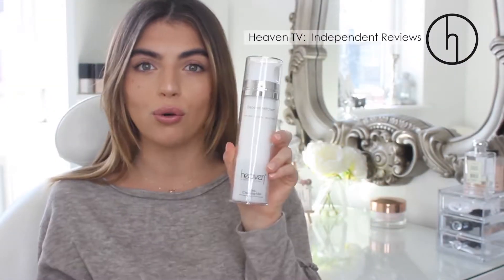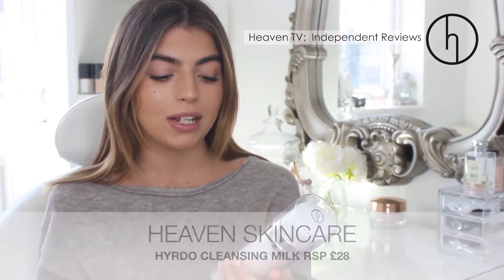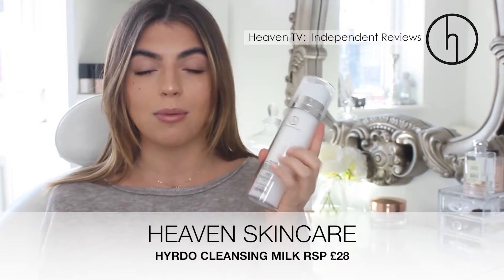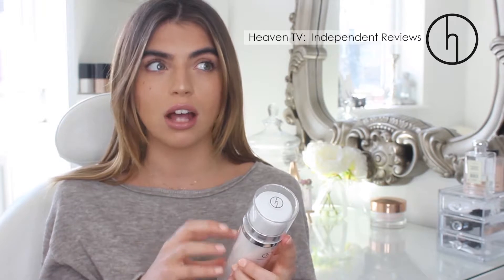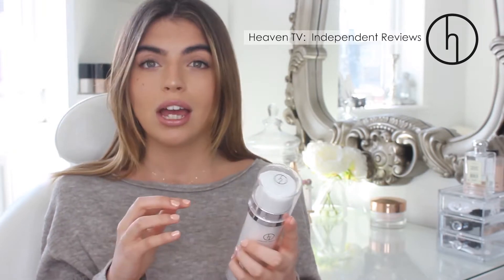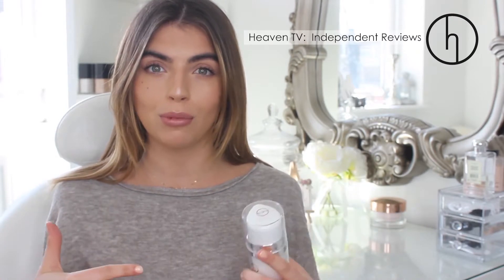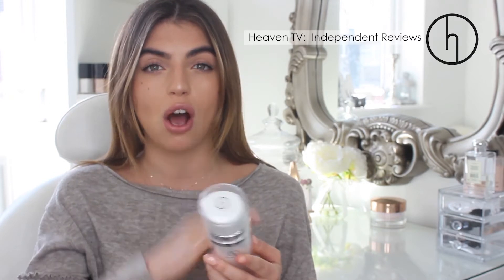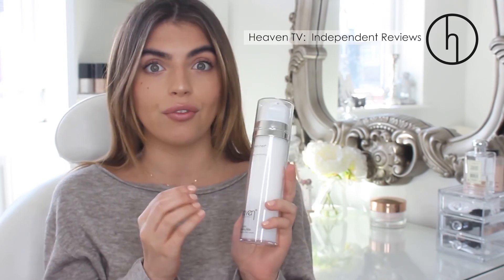Millicent Makeup Skincare Favourites 2017 - Hydro Cleansing Milk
Heaven Skincare - HYDRO CLEANSING MILK

To cleanse and protect

This light skin softening milk gently opens pores to remove debris and pollutants. It contains extracts of rosemary to increase blood flow and act as an antibacterial agent preventing spots. Lavender water for its healing abilities on eczema and sensitive skins, oils of palm and coconut along with the secret ingredient all act as a moisture reservoir. Use morning and evening.

Rejuvenates

Heals

Regenerates